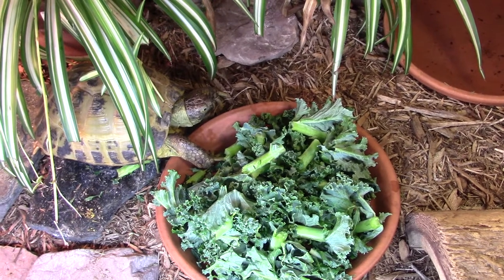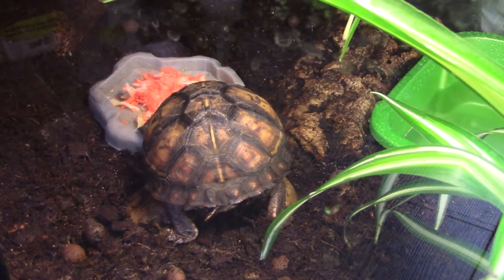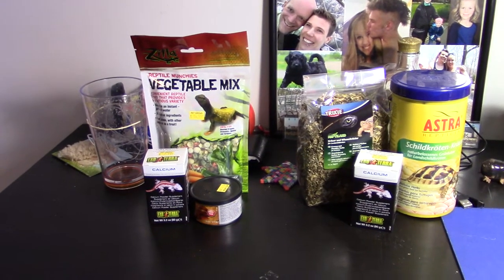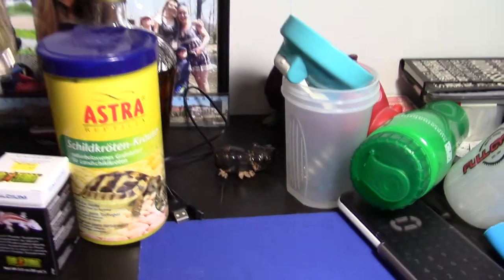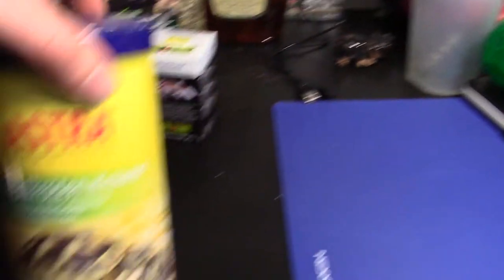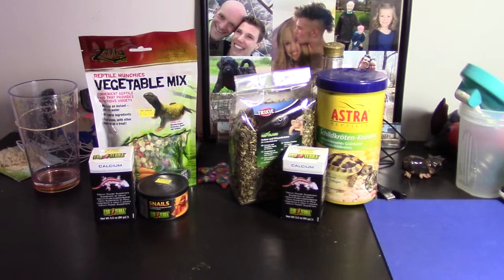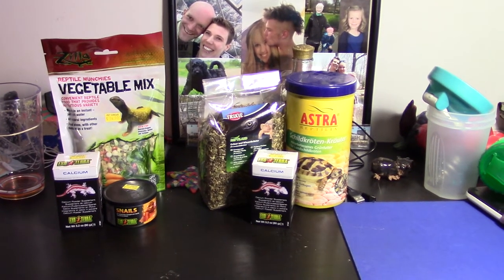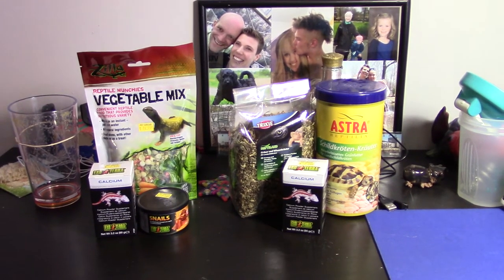GIVEAWAY # 1 - Tortoise & Turtle Food (CLOSED)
CONTEST IS NOW CLOSED!! I will be announcing the winners shortly

IMPORTANT - READ DESCRIPTION FOR CONTEST RULES!

So, I talked about this before and here it is, my first giveaway. I wasn't super clear on the instructions so here they are again.

You have the chance to win either set of items, both sets are worth around 30$ CAD. To win these items you have to simply follow some basic steps

1. Be a subscriber (I will check this, if you are not a subscriber you do not have a chance).
2. Make a video featuring you and your tortoise/turtle. Let me know why you want the items and why you think you deserve them (be creative). Also let me know which set of items you want.
3. Upload this video to your youtube channel
4. Post a link to your video in the comment section below
5. Wait

I will decide on the winner based on video creativity, tortoise/turtle set up, etc. Surprise me!
This contest will be open until February 26th, 2016.

I will announce the two winners on February 27th, private message you, and give you a shout out in my next video.